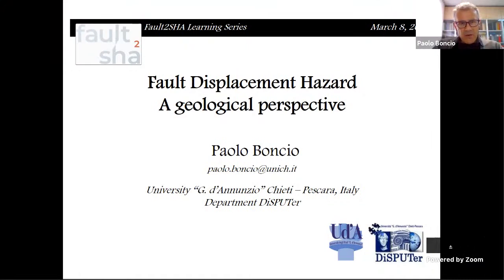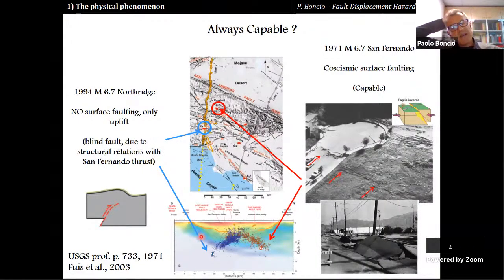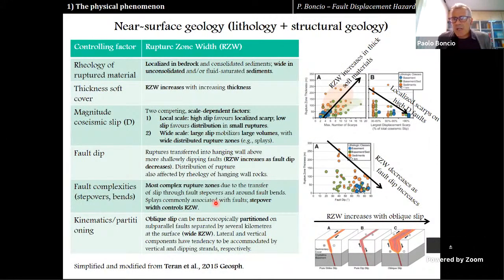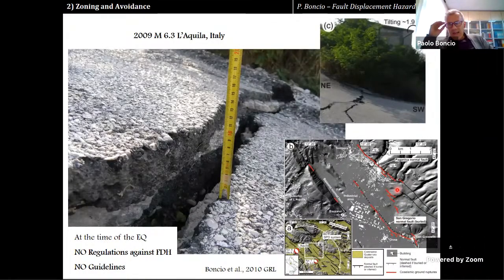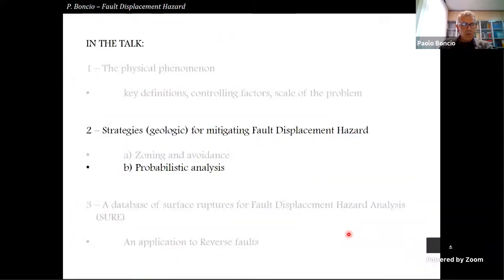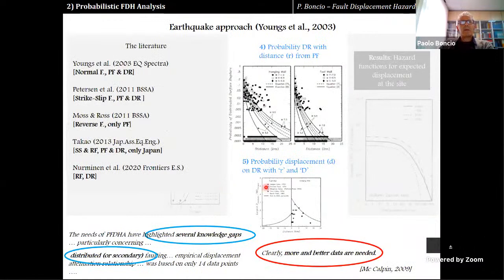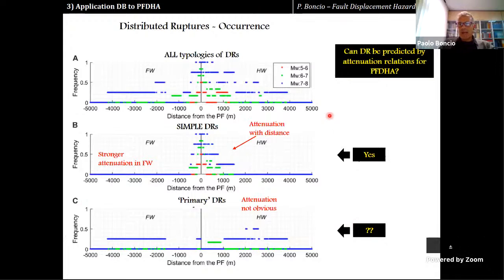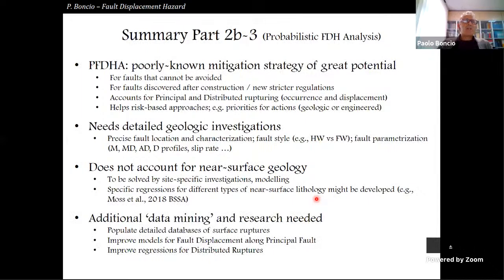Fault2SHA Learning Series (3) Fault displacement hazard - A geological perspective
Paolo Boncio